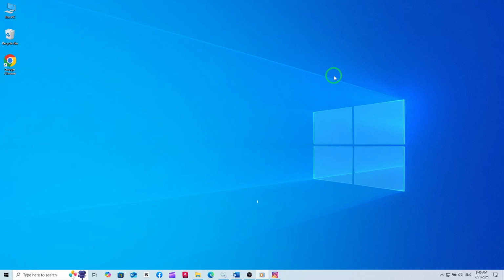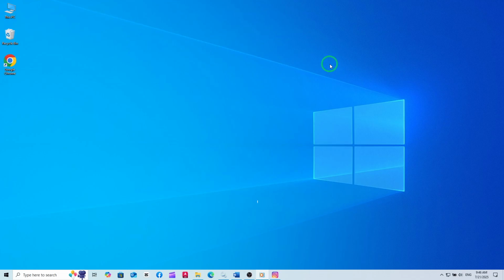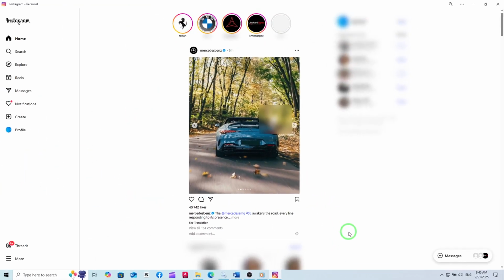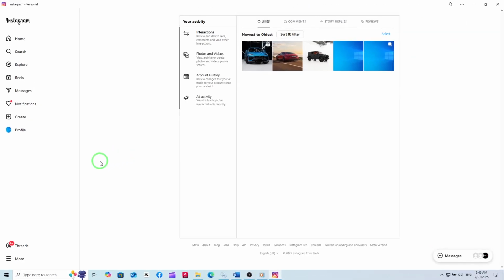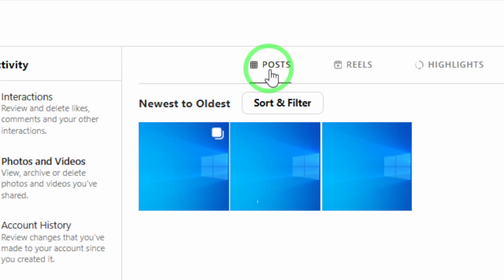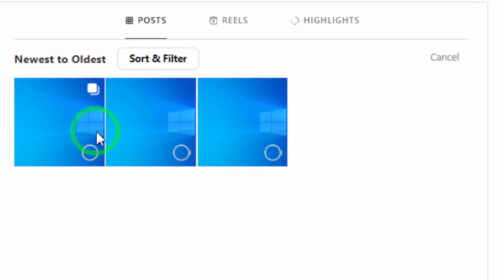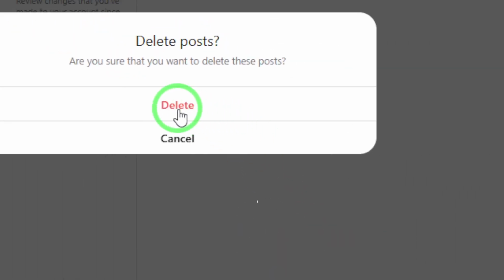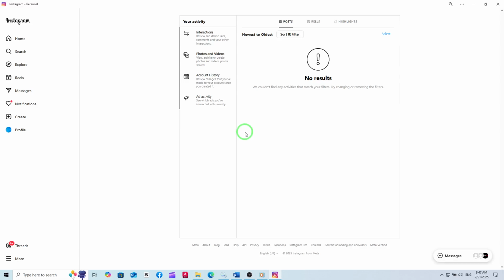How to Delete All Posts At Once On Instagram App On PC (New Update)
Learn how to delete all posts at once on the Instagram app using your PC with the latest update. This step-by-step guide will help you quickly remove multiple Instagram posts in bulk, making it easy to clean up your profile and manage your content efficiently.

Follow these steps to delete all Instagram posts at once on PC:

1. Open the Instagram app.

2. From the left side menu, click on More.

3. Click on Your Activity.

4. From Photos and videos section, then Posts section, click on Select.

5. Choose all the posts you want to delete.

6. Click on Delete, confirm the step.

This tutorial will show you the fastest way to bulk delete Instagram posts on PC, perfect for anyone looking to manage their Instagram content with the new update. If you want to clear your feed or start fresh, follow these instructions for a hassle-free experience.-
Timeline:
00:00 Start
00:12 How to do it
01:05 End